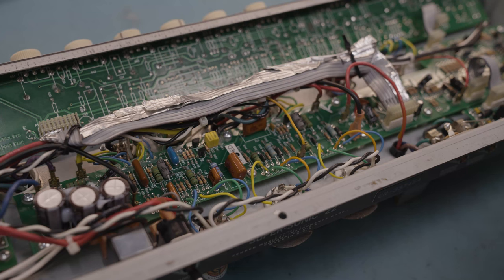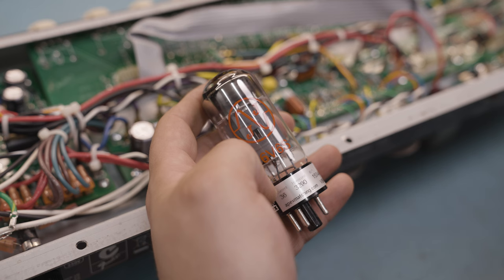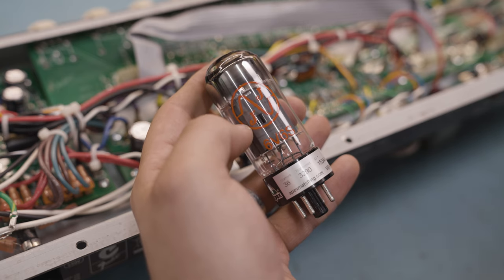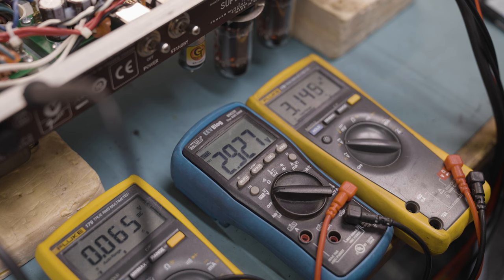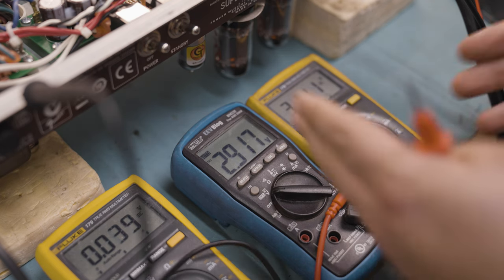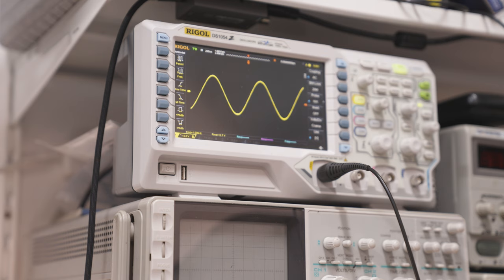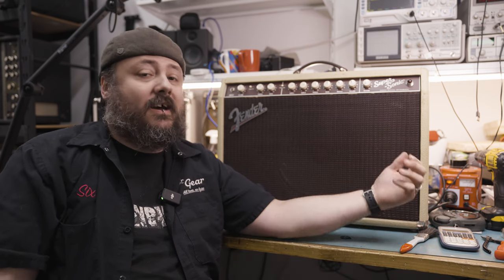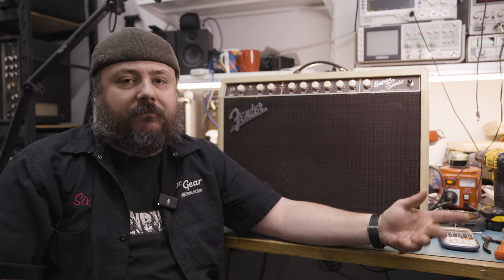Supersonic 22 gets new tubes and a sound demo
Following on from my last video, this Super Sonic 22 gets some new tubes and gets biased. Take a listen to one of Fenders less popular modern amps. Excuse the noise in the sound demos, unfortunately the workshop has a lot of noise due to old wiring and such.

Dr Gear is a music shop & repair centre in Sydney, Australia. Whether it's guitars, digital pianos, PA & pro audio or any manner of other gear, we know it in depth. Visit us in store or online!

Dr Gear
131 Enmore Rd, Enmore, NSW 2042 Australia